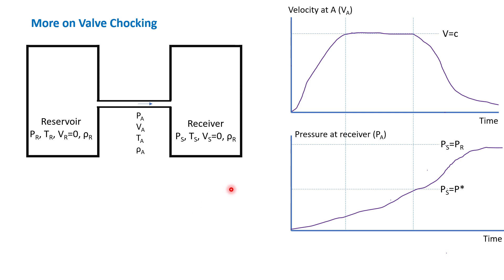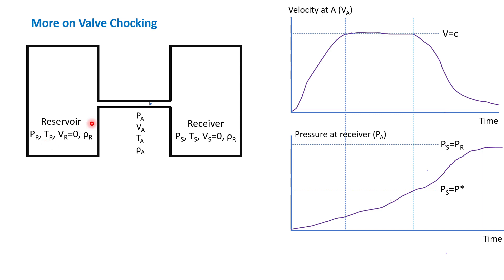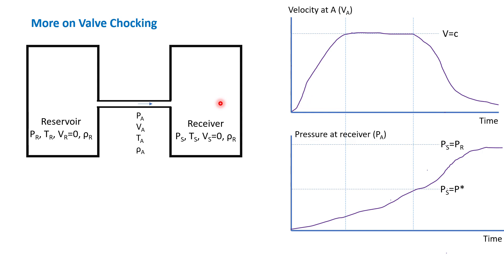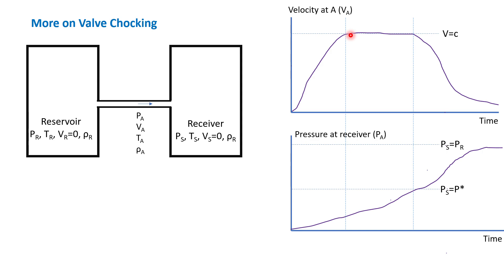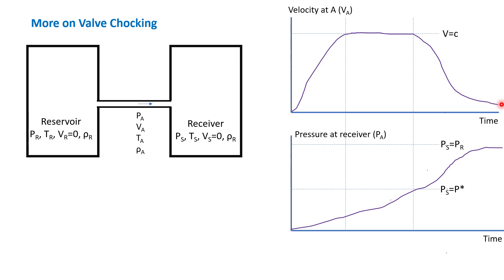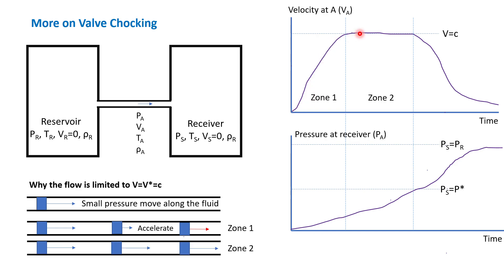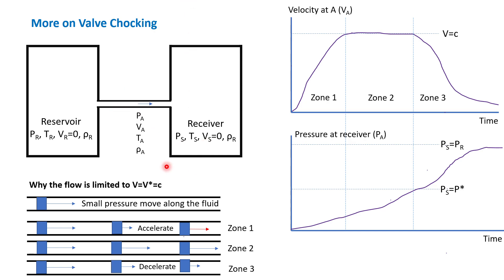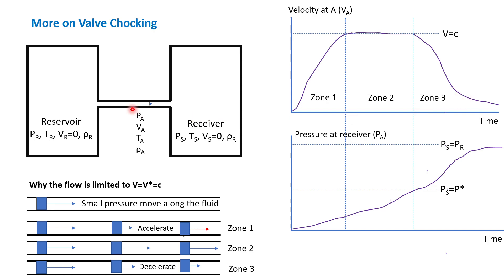5.3.3 More on choking phenomenon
Illustration on how to understand the valve chocking phenomenon.